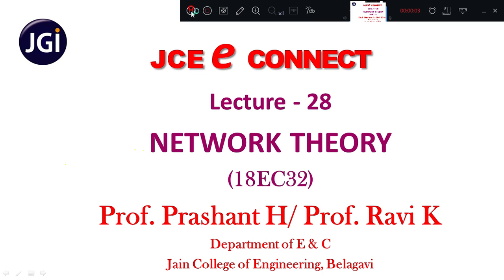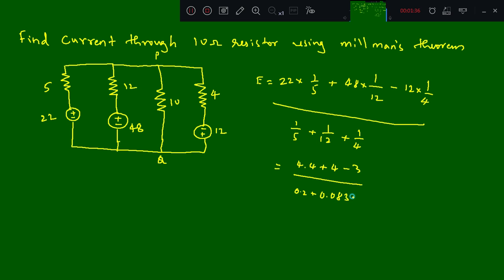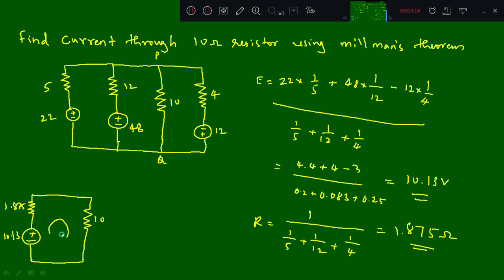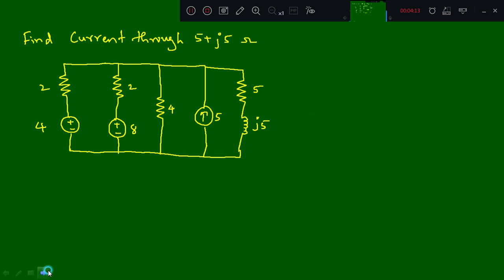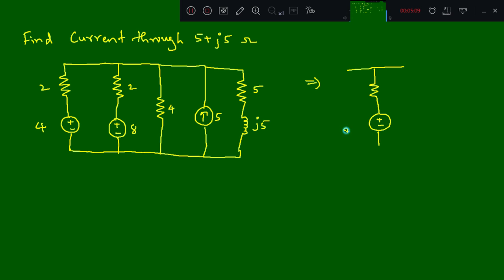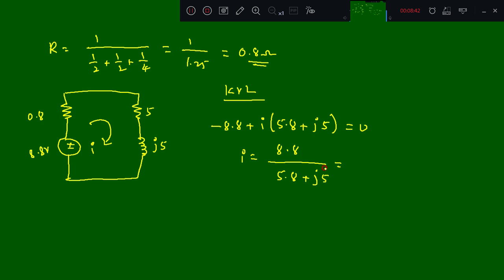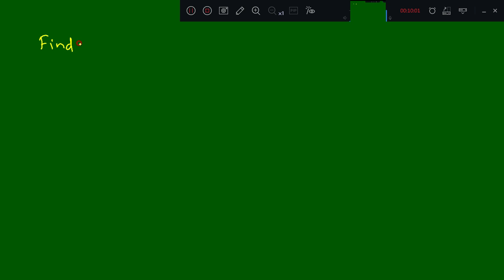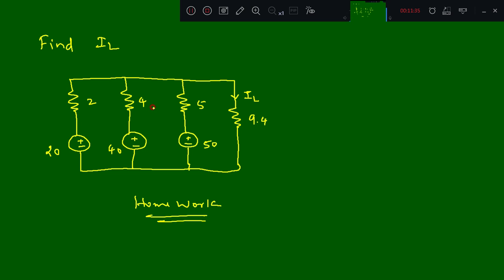JCEECE 18EC32_2_2 PROF. PRASHANT H/ PROF. RAVI K